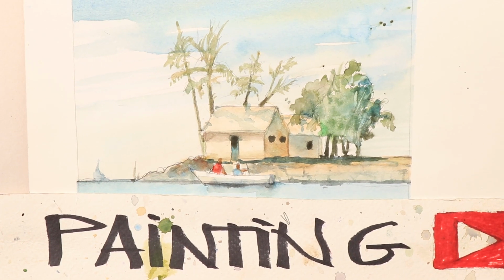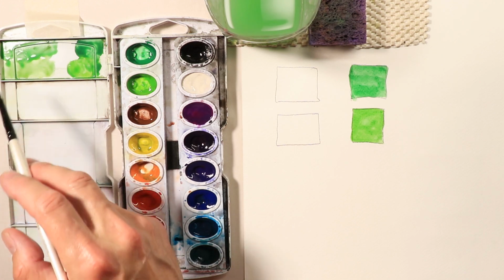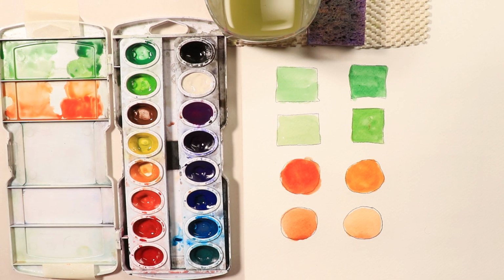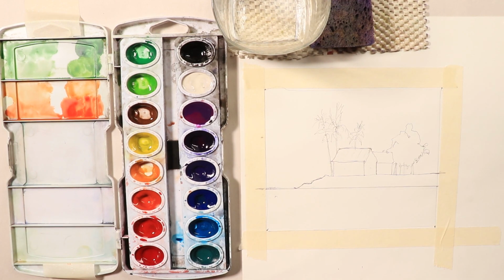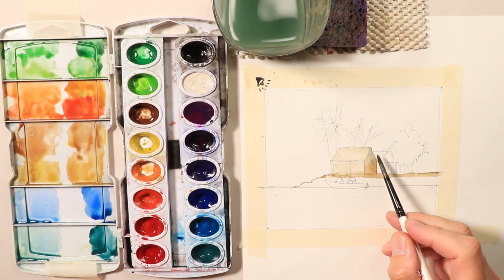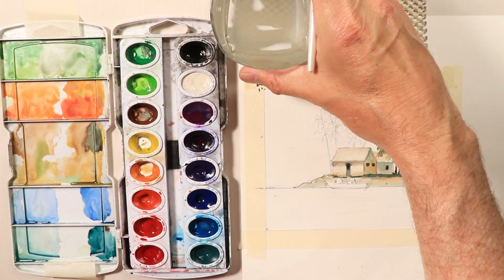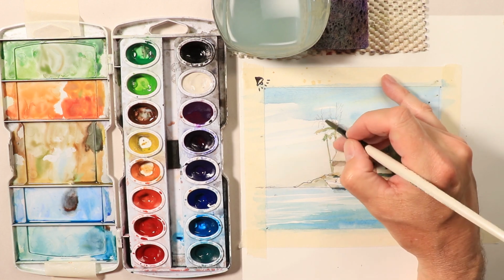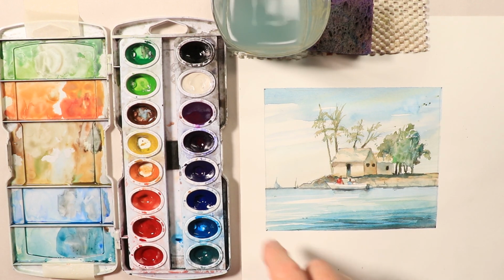Want to feel like Watercolor Painting is Simple? Watch this now please!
This video will create a sense of fun and freedom when your watercolor painting. Yes,.. it take 10 minutes before we start to paint to prepare, however it will make the painting process seem effortless once you start working in this way! You have got this!